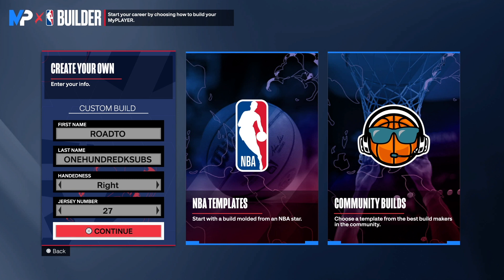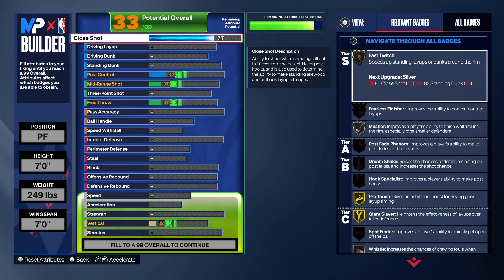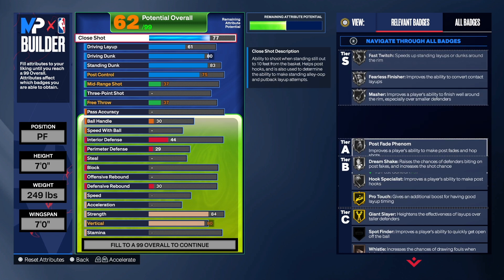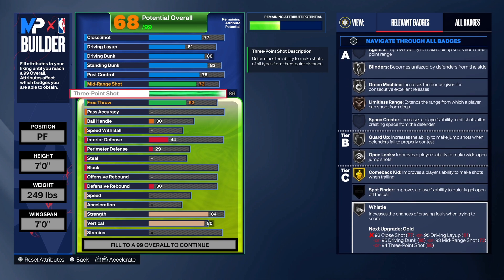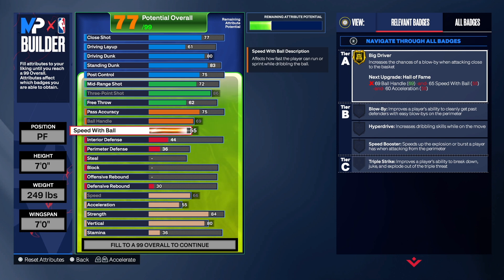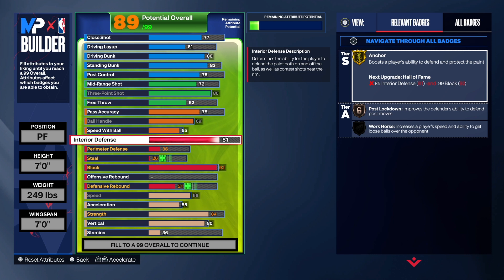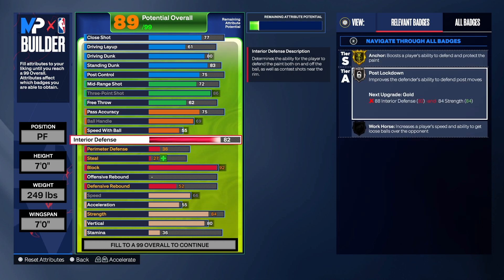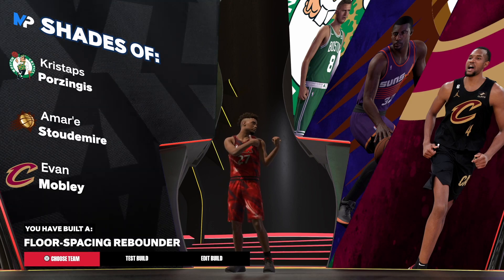BEST KRISTAPS PORZINGIS BUILD FOR NBA 2K24 NEXT GEN